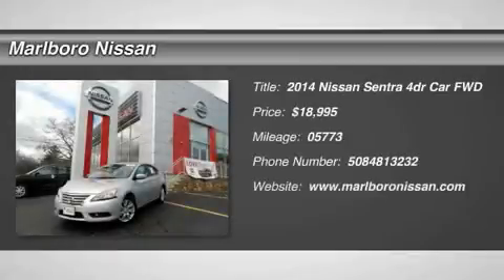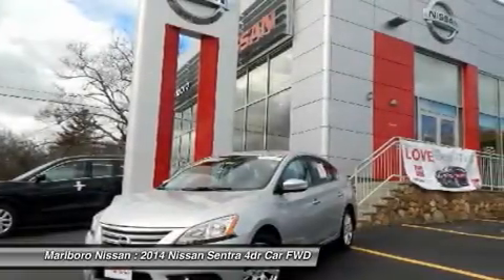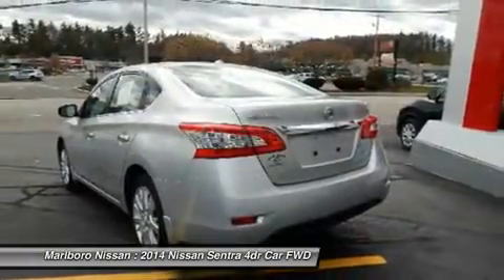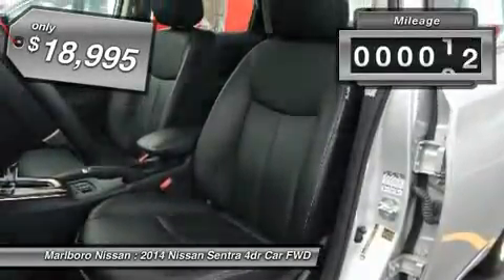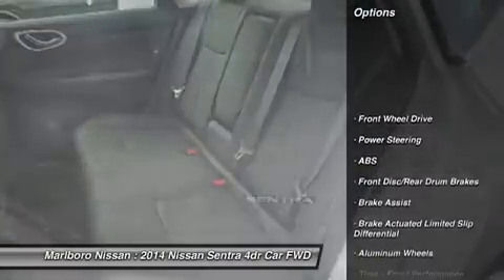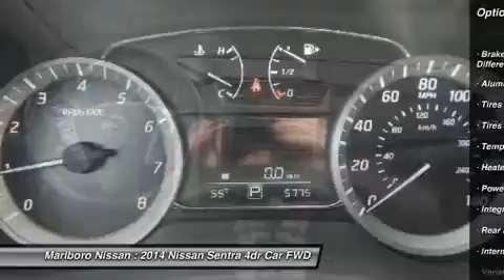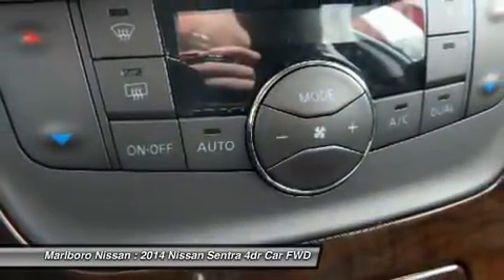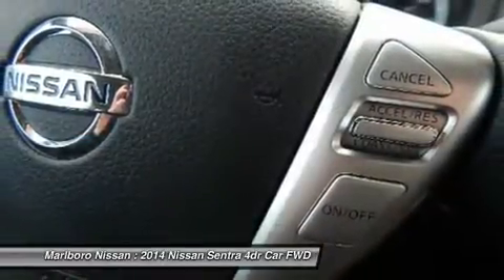2014 Nissan Sentra 36150A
2014 NISSAN SENTRA Marlborough, MA
Stock# 36150A

Marlboro Nissan
740 Boston Post Rd E

This Sporty and Economical *Nissan Certified*  SL  Sentra was just traded and comes well equipped with FACTORY NAVIGATION, Bose Audio System with Steering Wheel Mounted Controls and iPod Interface, Leather Interior with Heated Front Seats, Full Power Options, *Back Up Camera*, *Bluetooth*, Air Conditioning, Alloy Wheels, and Much More!!! With a Factory Backed *84 Month/100,000 Mile Warranty*, 167 Point Safety Inspection, and 24/7 Nissan Roadside Assistance, This Sentra won't last long, So call or email Marlboro Nissan today, and start driving today!!!